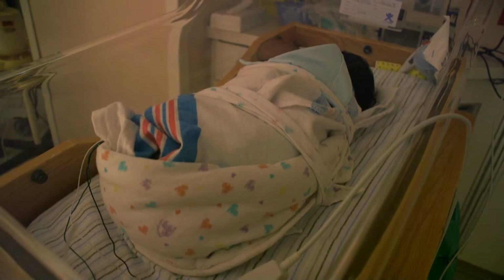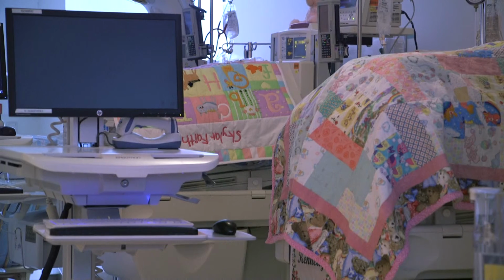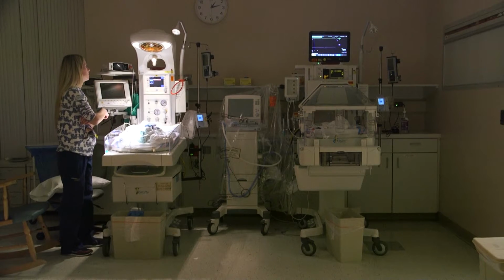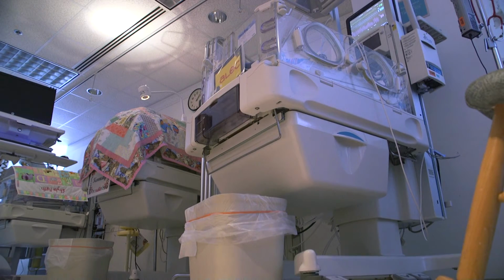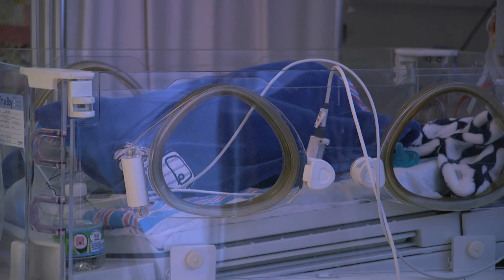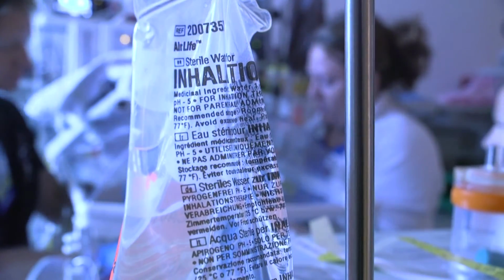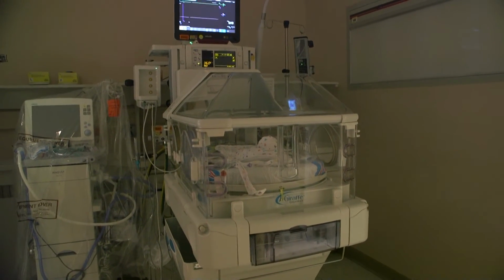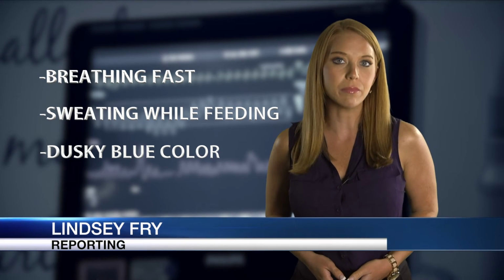Blue Babies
It’s a frightening image for any parent. Health experts at Lee Memorial Health System say blue baby syndrome can happen from birth until the child is two months old.

In 2013, Florida law required all newborns to be screened for critical congenital heart failure. Health experts say if it is not caught in time, the baby could experience cardiac arrest.

According to Dr. Eric Eason, pediatric cardiologist at Golisano Children’s Hospital of Southwest Florida, minutes after birth, the baby should develop a pink pigment. “Sometimes you will see a little blueness around the lips or around the finger tips but if the entire baby has a dusky blue color that is not normal.

Dr. Eason says the blue color indicates the baby’s blood cells are not getting oxygen appropriately. “Usually this happens when there’s critical congenital heart defect, where the anatomy of the heart prevents blood from going to the lungs appropriately.”

If this happens while the baby is still in the hospital experts will immediately run tests to determine what’s causing the baby to be blue. “We do a few tests to determine if this is a lung problem or a heart problem” said Dr. Eason.

There are times where the symptoms occur after the baby leaves the hospital.

“In the first days and weeks of life there are certain vessels that close, and they may be vessels that the baby needs to stay alive and get appropriate oxygen levels. When that happens, that’s when a critical event could happen at home” said Dr. Eason.

He says the baby will show signs, like fast breathing, sweating during feeding, and have a dusky blue color. “This will usually require some type of intervention whether immediately in the first weeks of life or something where we can wait later on and treat on an elected basis” said Dr. Eason.

Health experts say the cause will determine the child’s treatment.

Lee Memorial Health System in Fort Myers, FL is the largest network of medical care facilities in Southwest Florida and is highly respected for its expertise, innovation and quality of care. For nearly a century, we’ve been providing our community with everything from primary care treatment to highly specialized care services and robotic assisted surgeries.